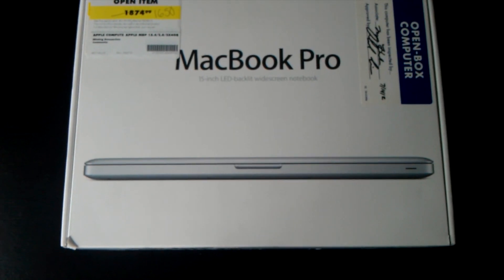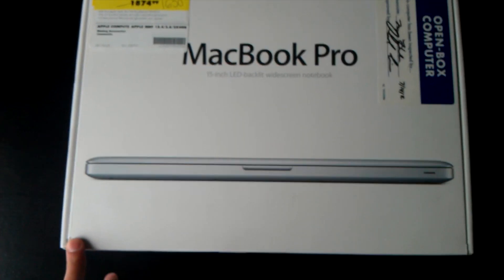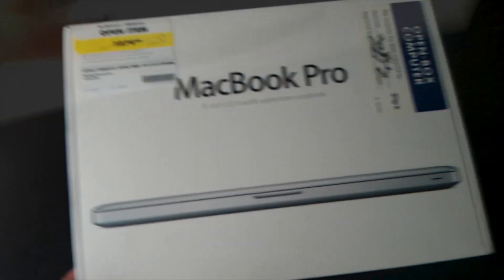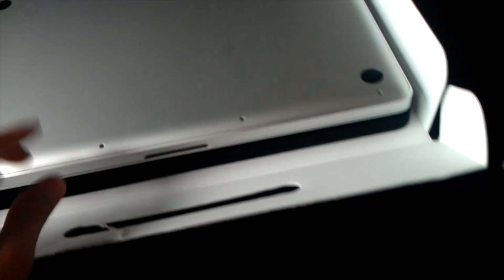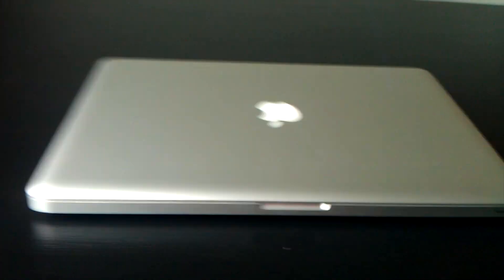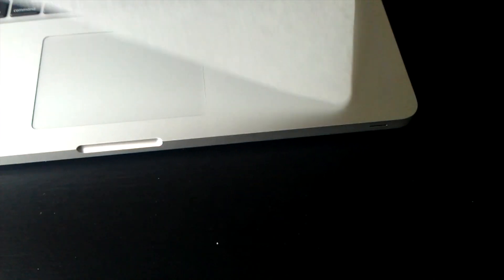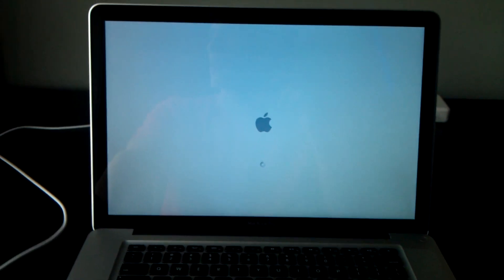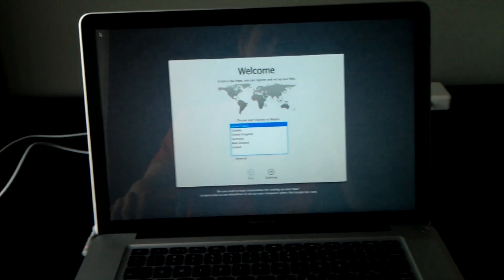2012 MacBook Pro Unboxing (Great Price)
I unbox my new 2012 MacBook Pro. It is the top of the line 2.6ghz model. It is not the retina version. I was able to find an amazing open box deal on the MacBook Pro, I go into further detail in the video.